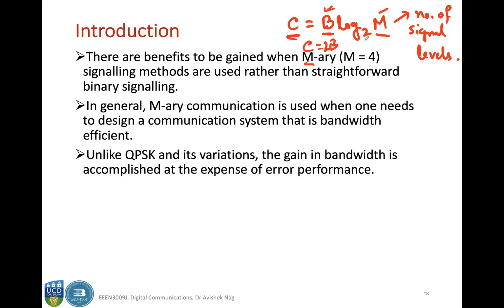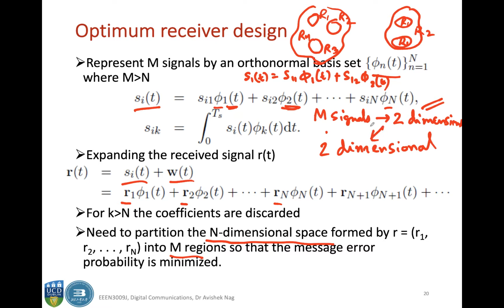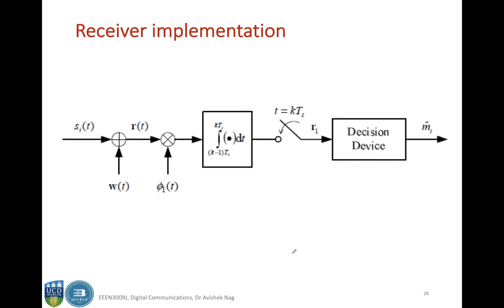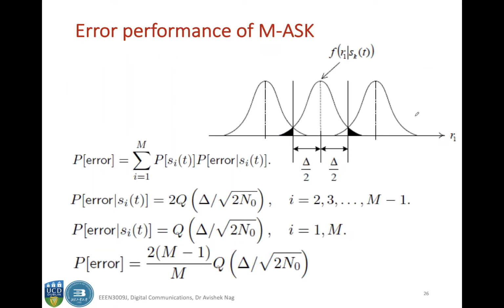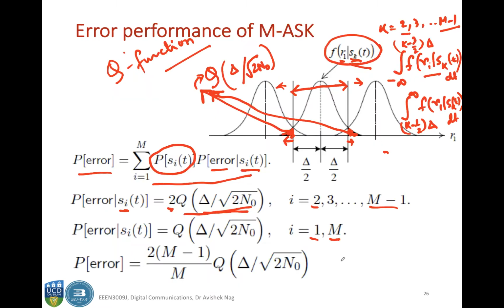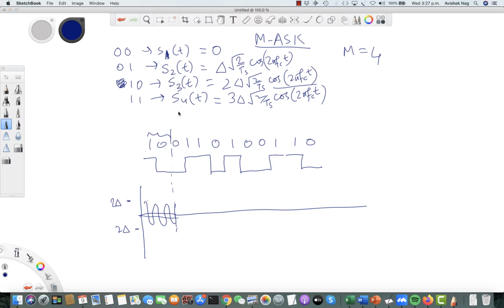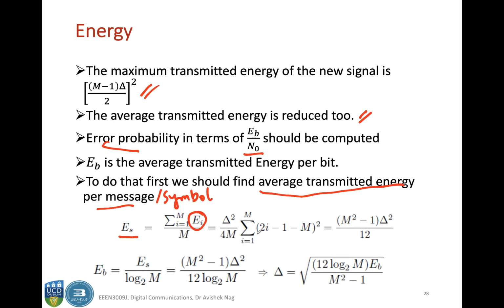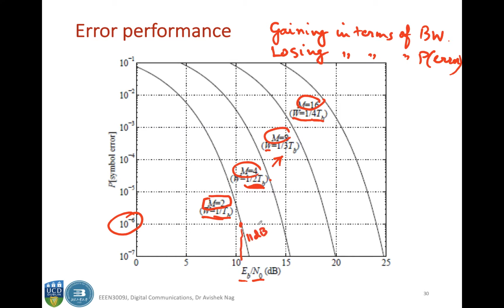digi_com_14